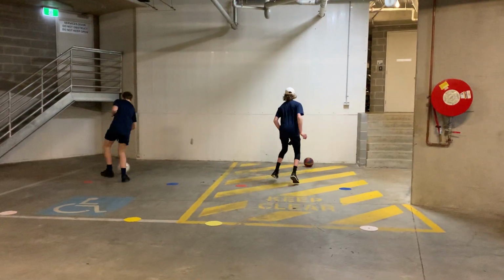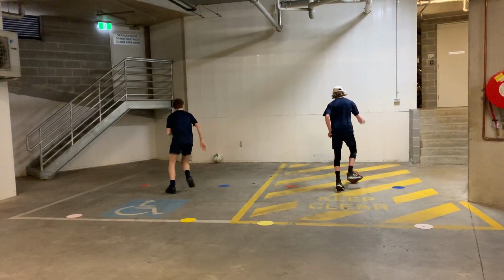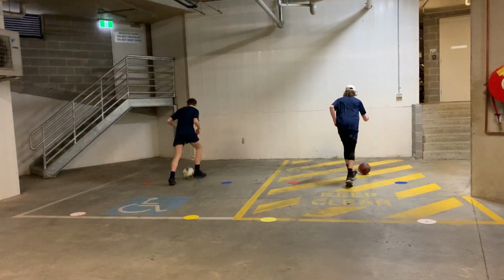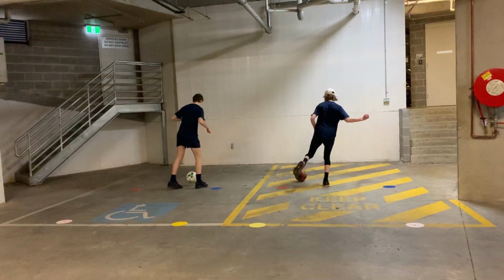Eastern Lions Soccer Academy - A Ball and a Wall #4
A ball and a wall progression to a new variation

Setting it up and working out a game or pattern to develop passing and receiving of the ball using a wall and simple markers if you have them

Passing -  technique, direction and weight of the pass
Receiving - body positioning and angle

Eastern Lions Soccer Club
Sixth Avenue
Burwood Vic 3125
Sixth Ave, Burwood VIC 3125

Soccer Academy Training in Melbourne South Eastern Suburbs
Soccer drills for young soccer players to do at home with a friend  with Mum or Dad